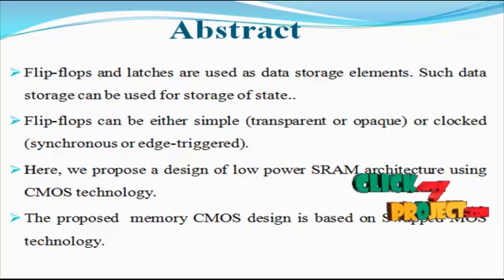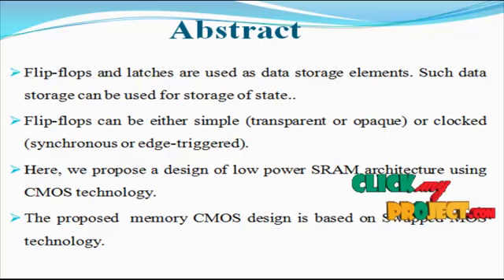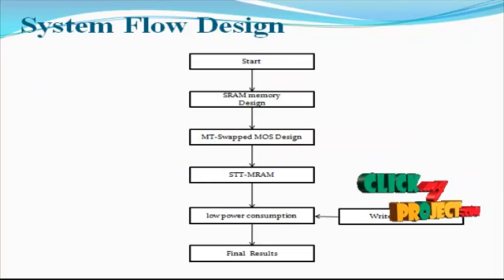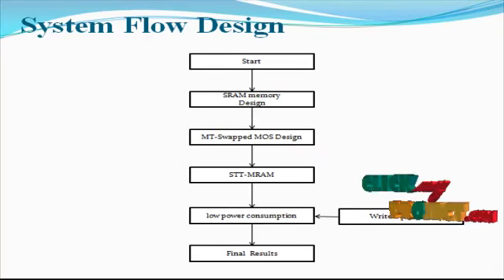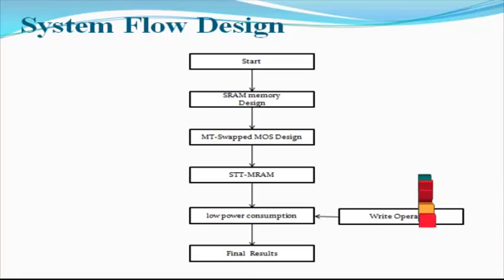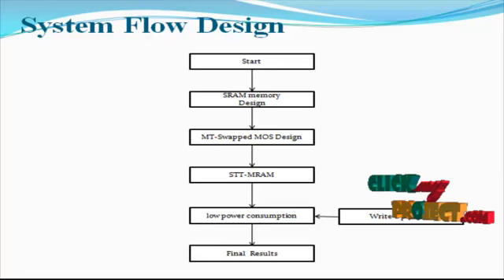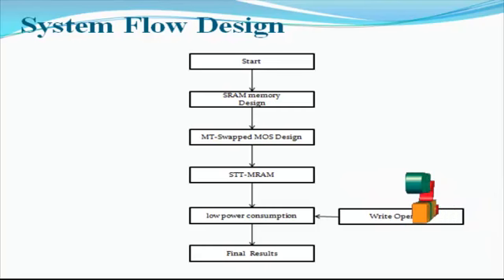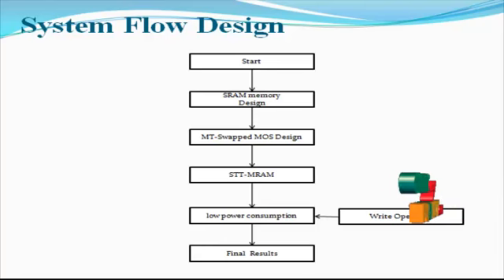Final Year Projects | Parasitics-Aware Design of Symmetric